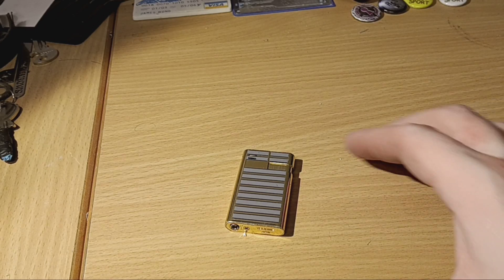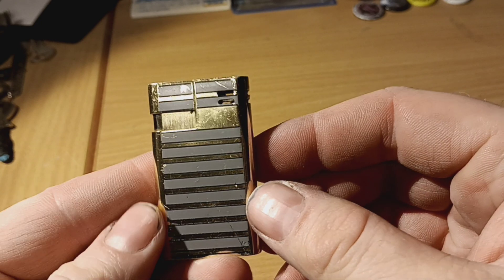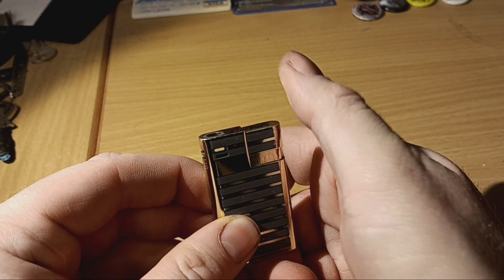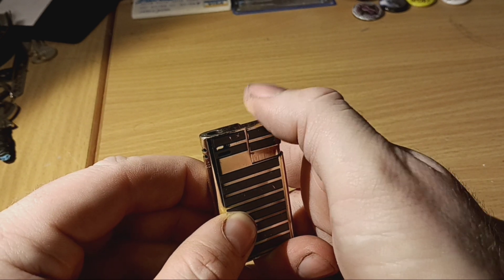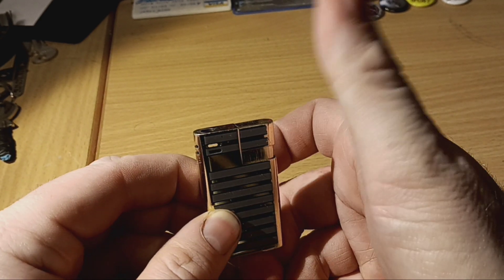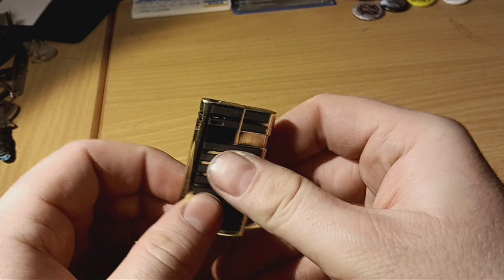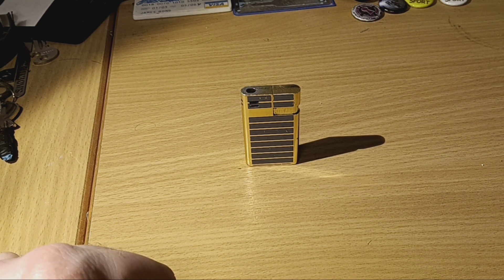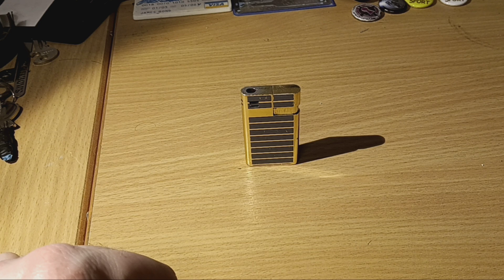My lighter collection, sarome